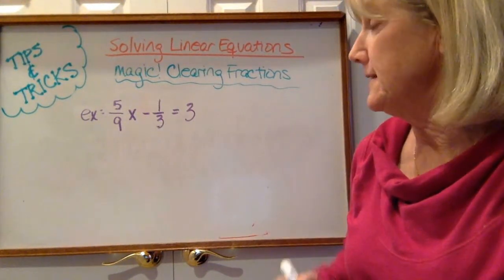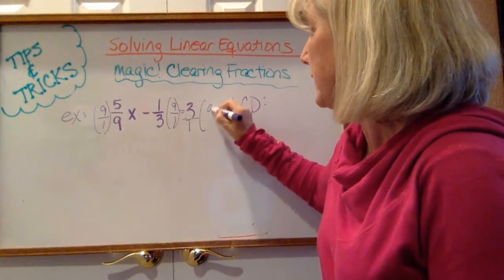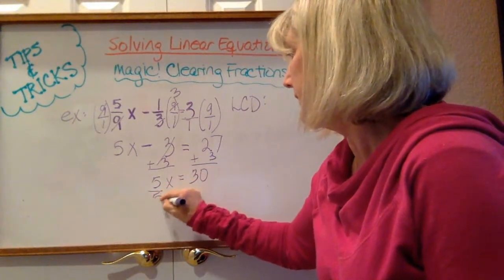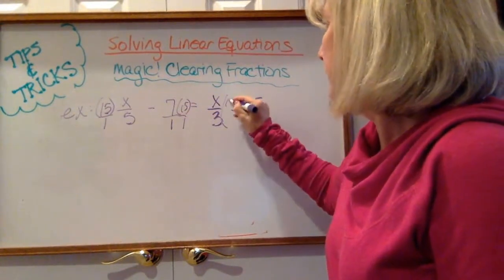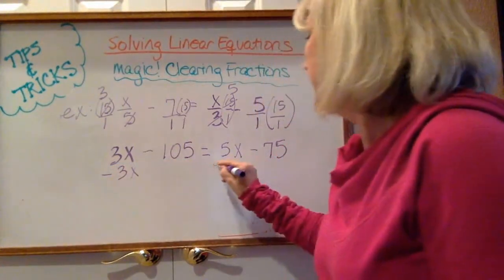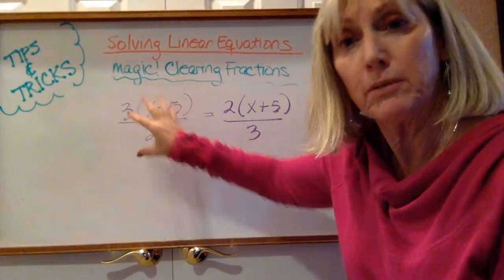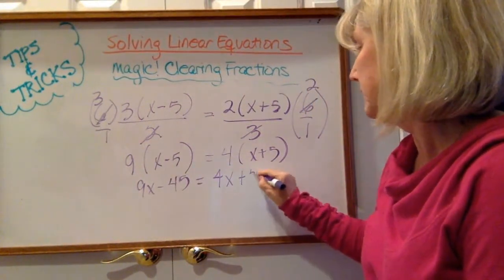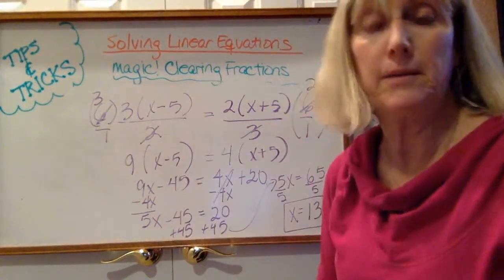Tips & Tricks - Clearing Fractions in Linear Equations- Magi